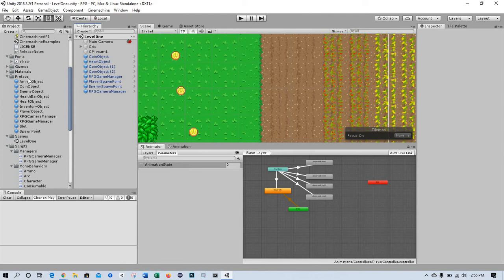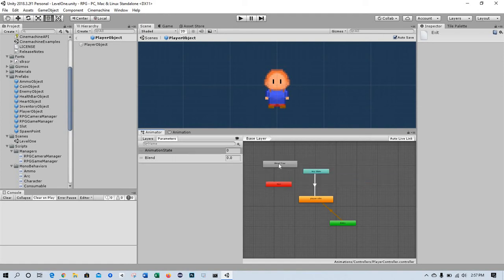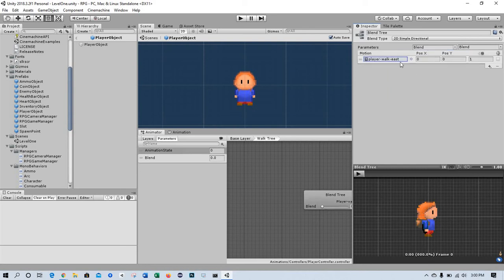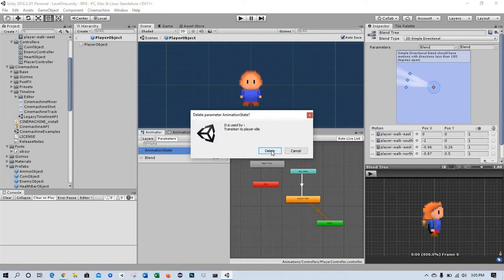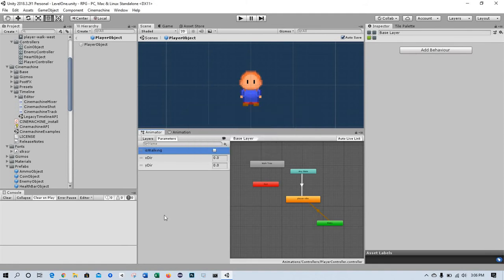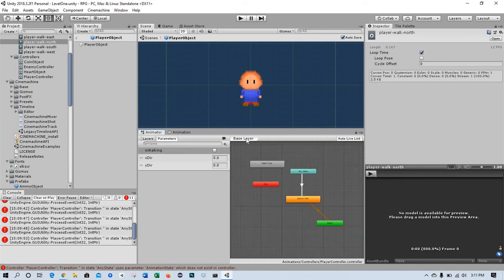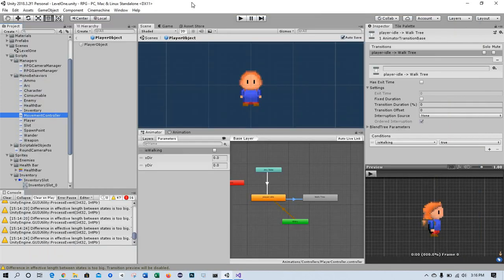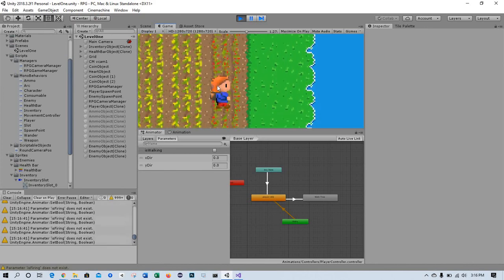RPG Game Refactor Player Animations into Blend Tree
Refactor Player Animations into Blend Tree